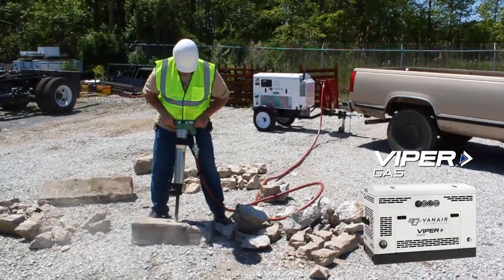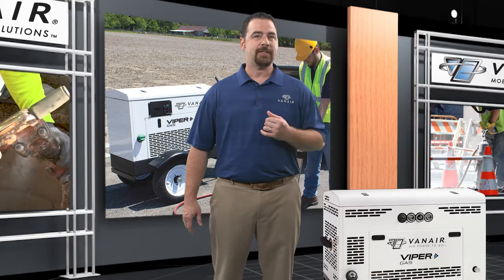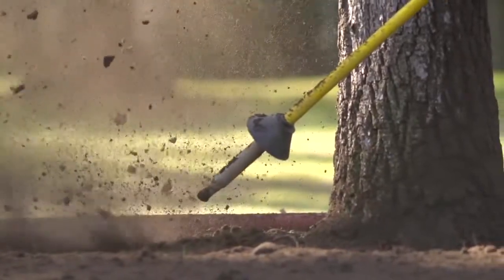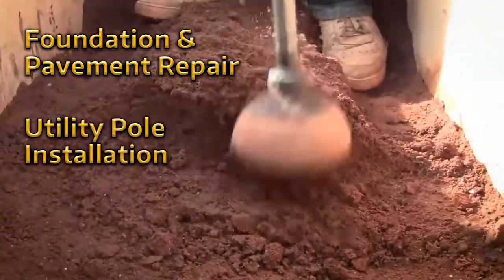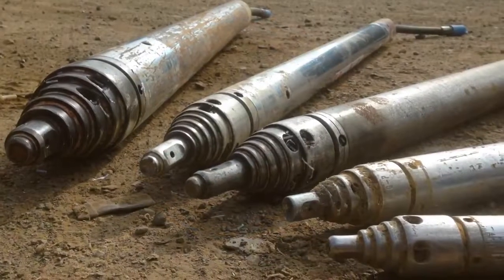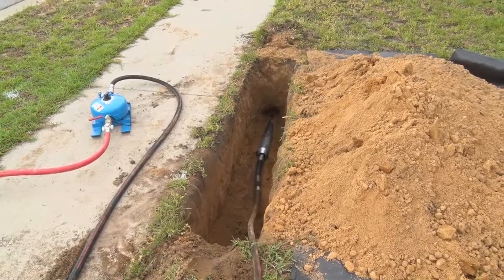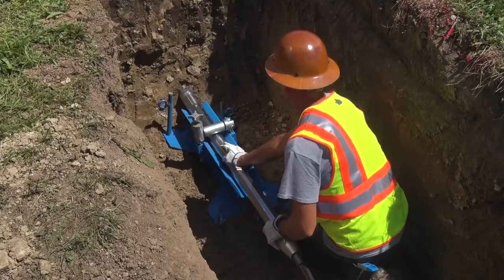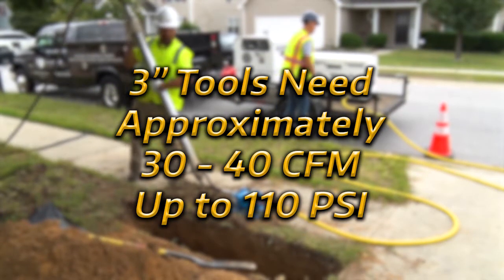Viper™ Gas and Diesel for Irrigation, Landscaping and Earth Piercing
The  Viper™, available in gas and diesel configurations, is perfect for irrigation, landscaping, and earth piercing services.

The Viper™ Gas Rotary Screw Air Compressor allows you to get in and out of the job site fast. Featuring a larger fuel tank to provide six and half hours of runtime at 70% duty cycle gets you through multiple projects, without having to halt production to refuel. A smaller footprint saves valuable trailer or truck bed space for more tools

Built to meet the challenges of today’s demanding applications, Vanair’s Viper™ Diesel 80 CFM rotary screw air compressor is tough enough to drive most 90 lb. jackhammers and 1 1/2” impact wrenches. The Viper™ Diesel is equipped with Smart Start Technology™ that senses air demand to reduce fuel consumption, improve efficiency, and increase productivity